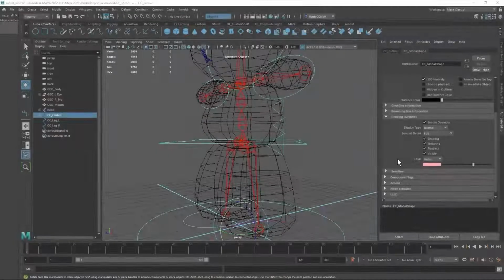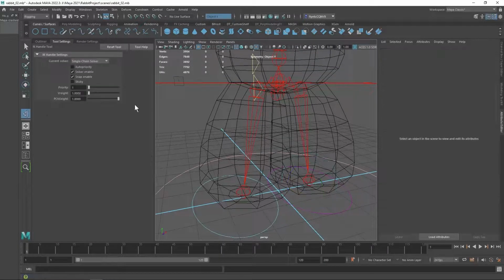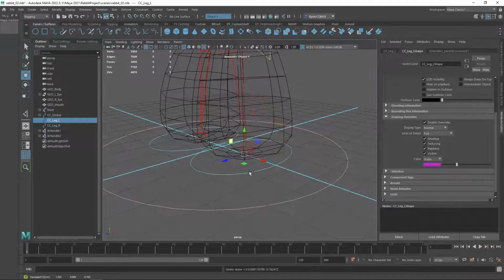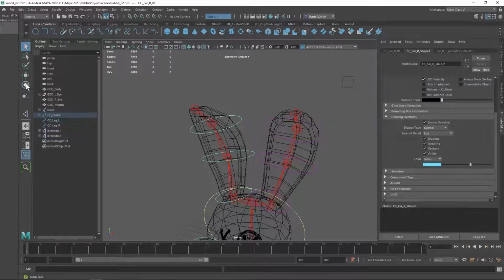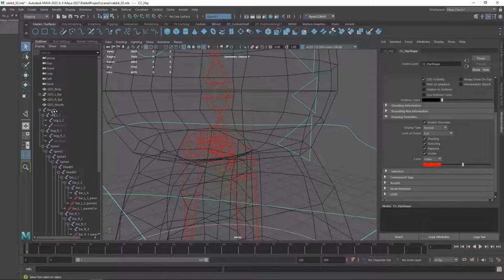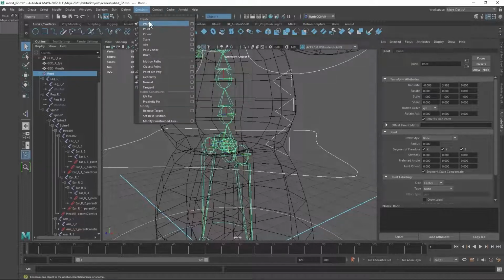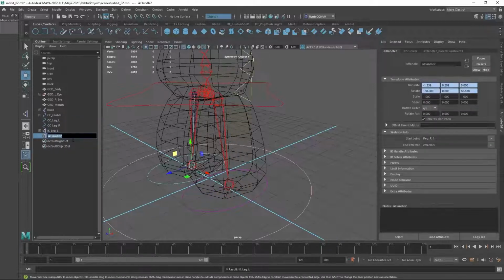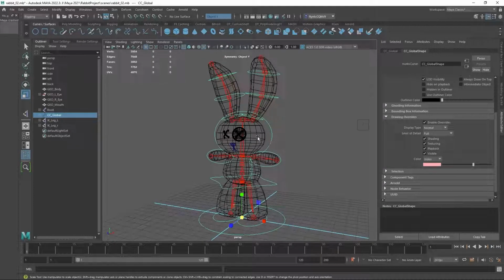Maya: Rigging a Character 07/11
In this video we constrain the bones to the controllers we created